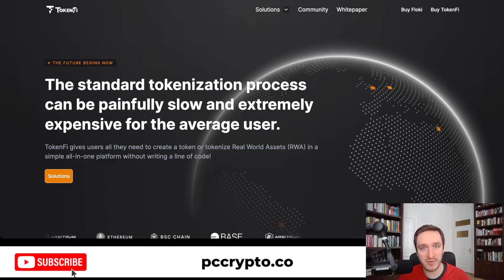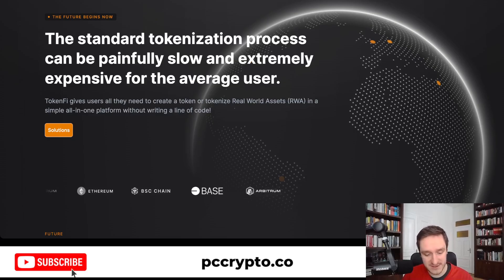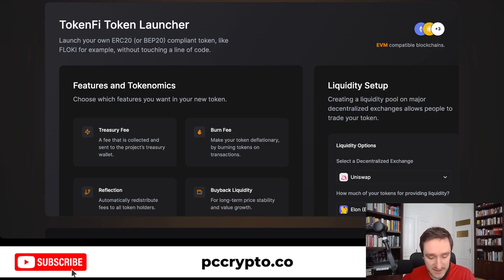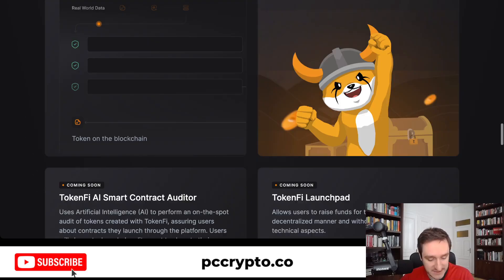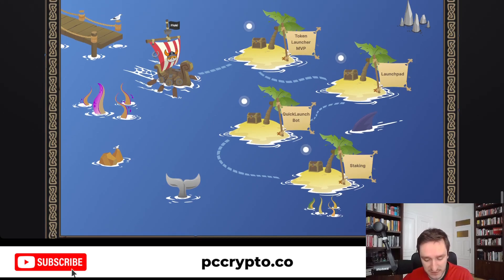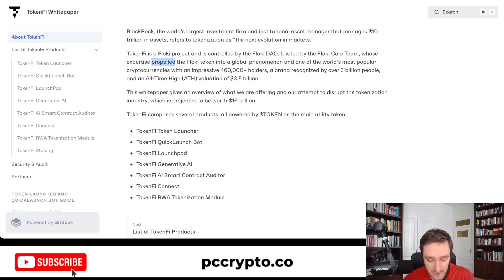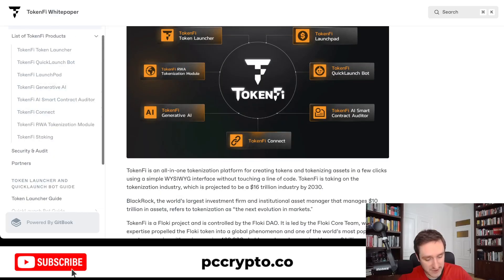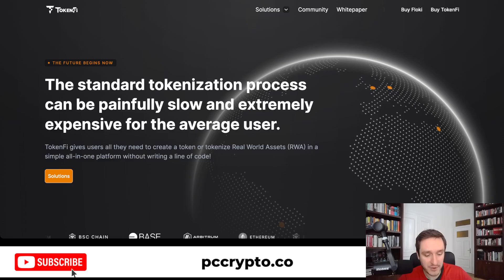TokenFi RWA coin from Floki Team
TokenFi, developed by Floki Inu, is set to revolutionize the trillion-dollar RWA market. This initiative marks a significant shift from Floki Inu's origins as a meme coin inspired by SHIB, moving towards a serious role in the DeFi market​​.

The TokenFi platform simplifies the process of launching digital currencies, requiring no coding skills. It provides direct links to market makers and exchanges to assist in the liquidation process, and users can create tokens linked to RWAs. Notably, these tokens are not considered securities​​.

The platform incentivizes users for utilizing its protocol to launch tokens or smart contracts. The rewards are a percentage of the TokenFi tokens. The TokenFi token supply is equally divided between the Ethereum and BSC networks, with a total of 10 billion tokens. The initial trading of TokenFi tokens was planned with a diluted market capitalization of $500,000​​.

TokenFi focuses on digitizing and making available physical financial assets like cars and real estate in the DeFi market. Experts consider this a "trillion-dollar opportunity." The project aims to simplify the process of accessing and trading global assets, which has traditionally been complex due to financial and business laws​